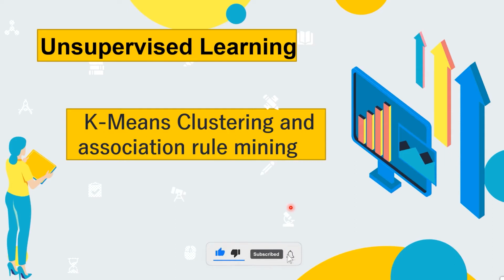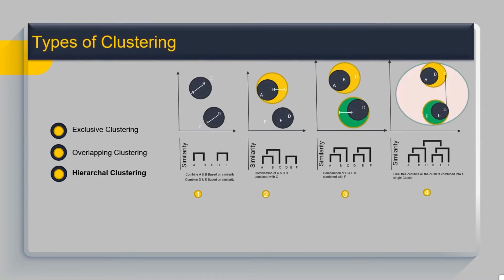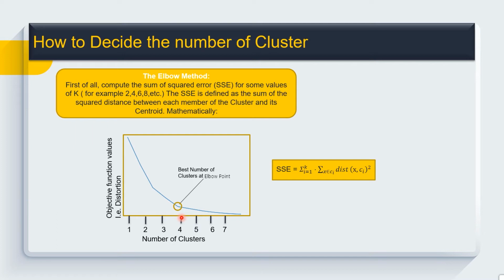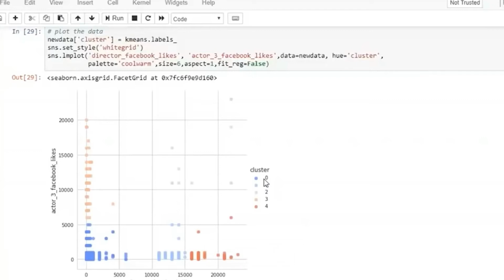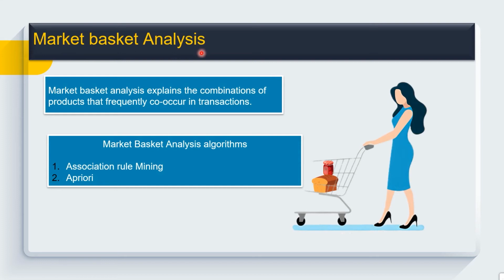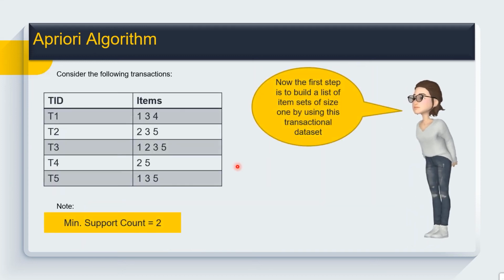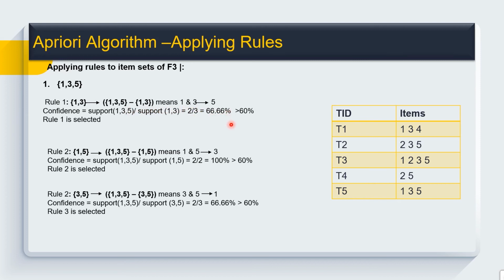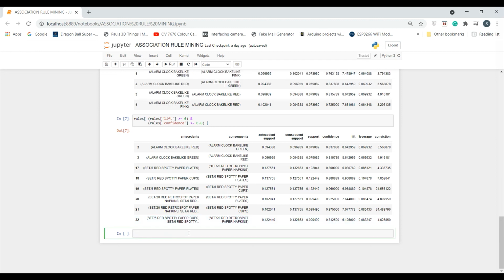K means Clustering Algorithm Explained With an Example Easiest And Quickest Way Ever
K Means clustering algorithm is an unsupervised machine learning technique used to cluster data points. In this tutorial, we will go over some theory behind how k means works and then solve the income group clustering problems using sklearn, Kmeans, and python.
The Elbow method is a technique used to determine an optimal number of k, we will review that method as well.
Within the video, you will learn the concepts of K-Means clustering and its implementation using python. Below are the topics covered in today's session:

0:00 What is Clustering?
4:37 Types of Clustering
6;03 What is K-Means Clustering?
6:37 How does a K-Means Algorithm works?
11:43 Pros and cons of K-means clustering
13:48 K-Means Clustering Using Python
17:47 What is Fuzzy C-means Clustering?
19:23 Pros and cons of C-means clustering
24:09 What is association Rule mining with examples?
28:25 What is Apriori Algorithm?
29:40 Apriori Algorithm with examples.
35:54 Association rules used in Market Basket analysis problems using Python